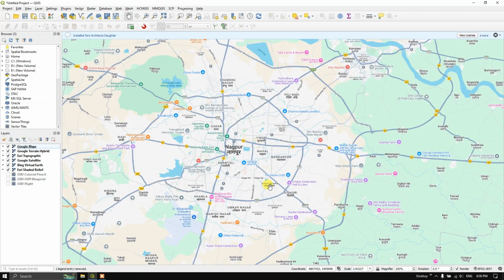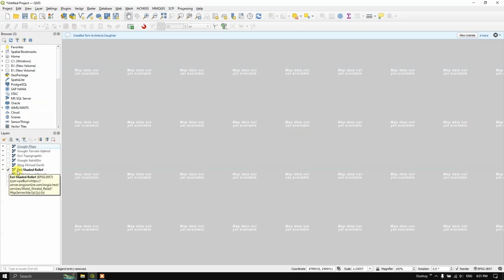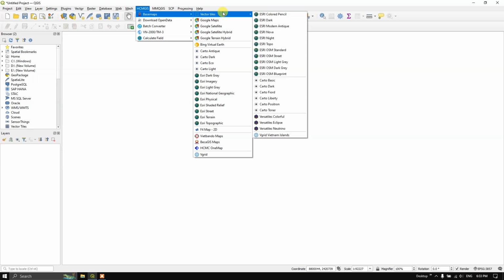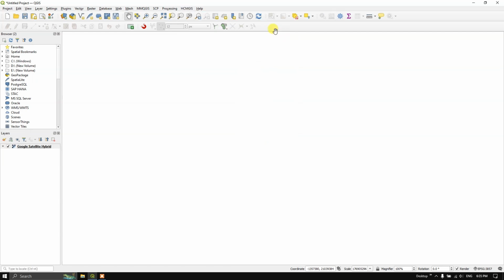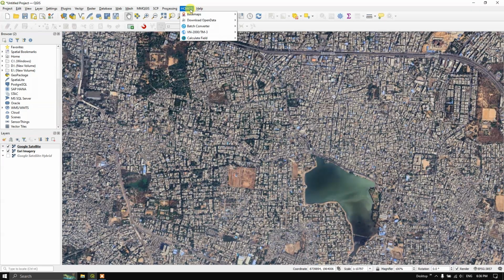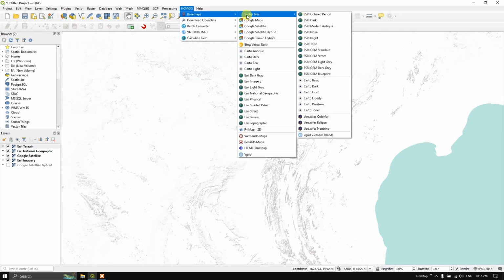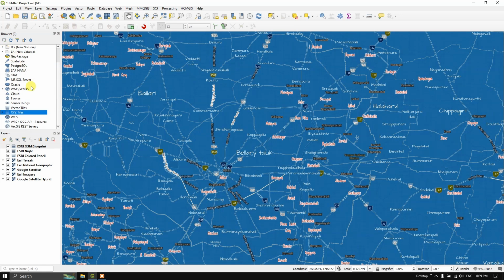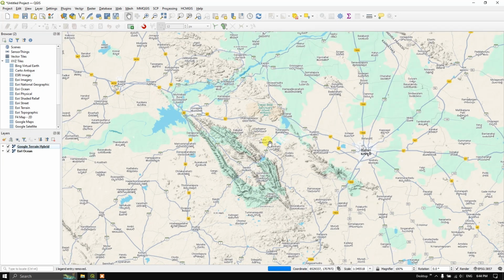Add Basemap to QGIS - Google, Bing, ESRI, Terrain, OSM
welcome, in this tutorial you will learn how to add Basemap to QGIS. These basemaps include Google Maps, Google, Bing, ESRI - Satellite image, Terrain Basemap, ESRI street, Blue print and OSM.